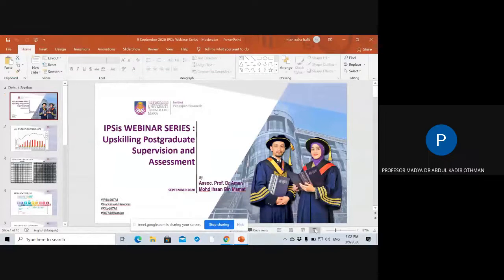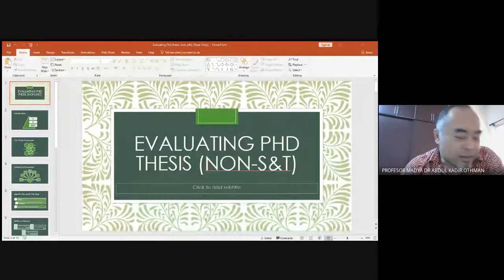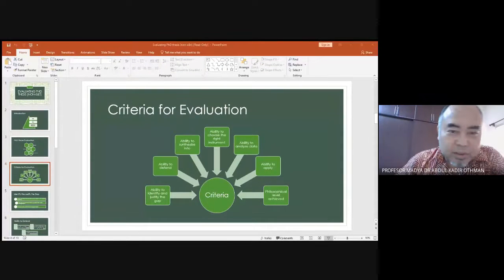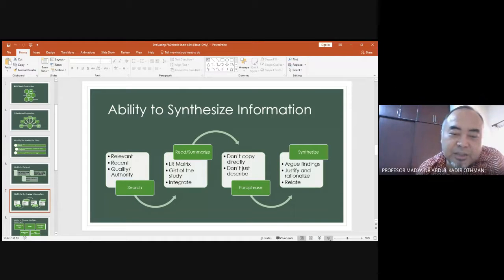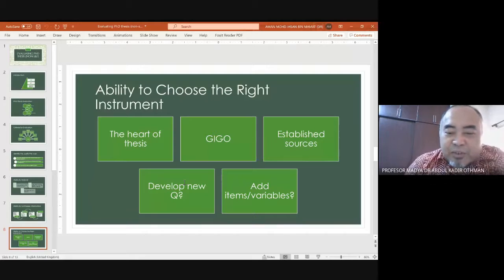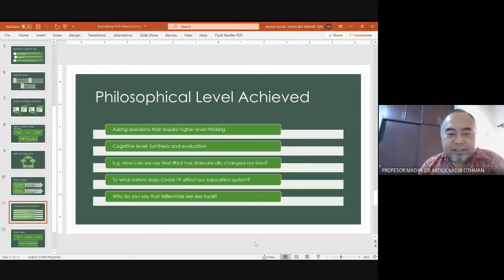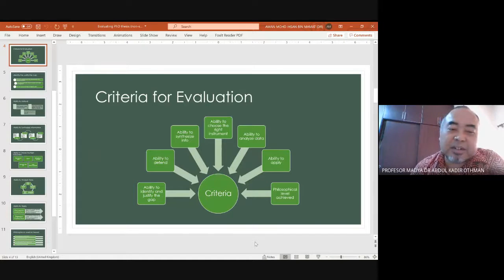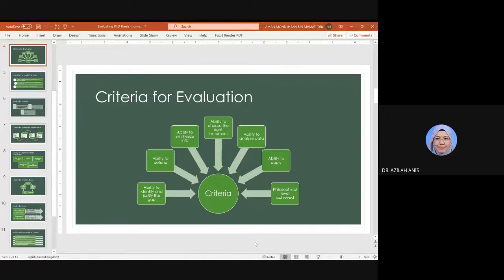IPSis Webinar Series Assoc Prof Dr Abdul Kadir Othman Evaluating Thesis for PhD Non Science